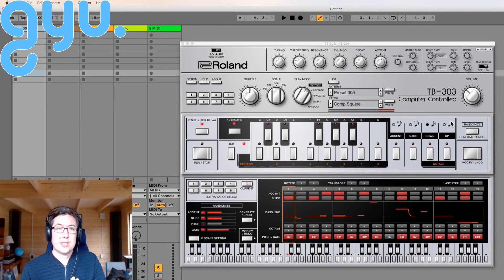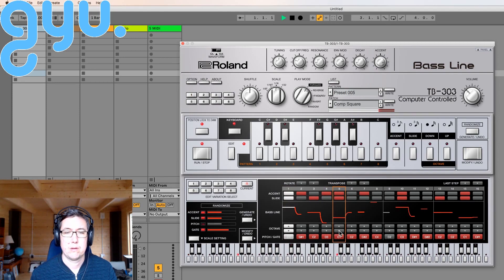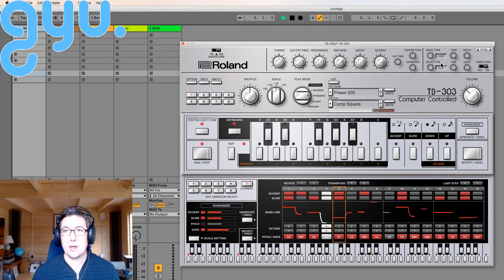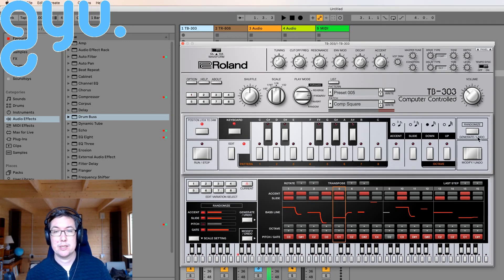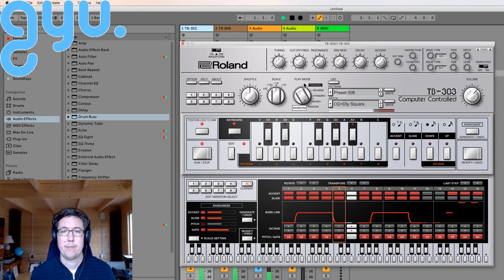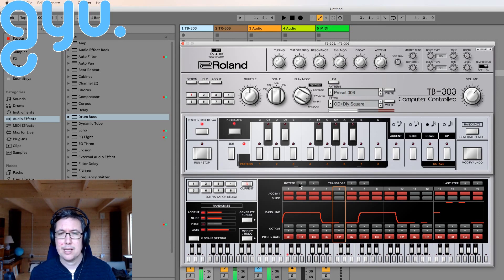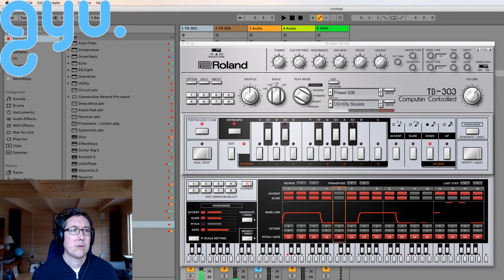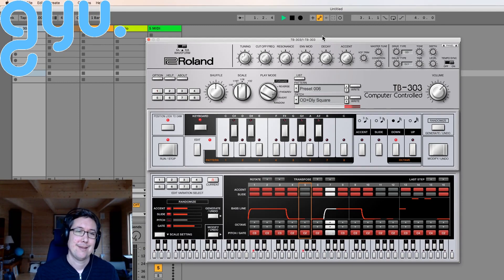Roland Cloud 303 - Quick Look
Want to know how close your track is to being release-ready? Quick Look at the new Roland Cloud VST - the mighty 303

gyubeats.uk